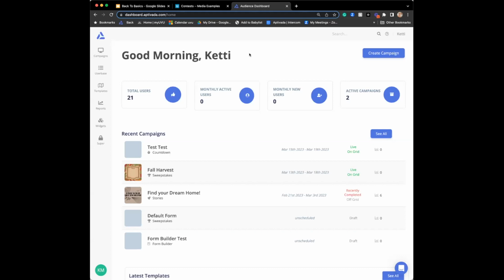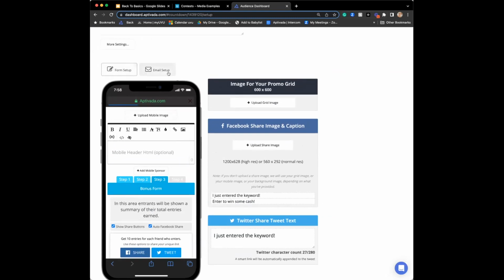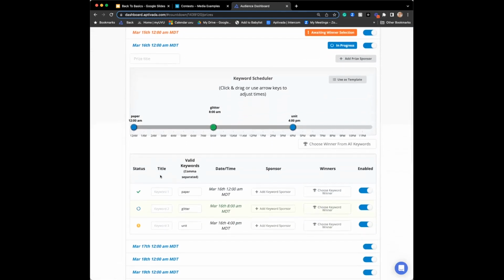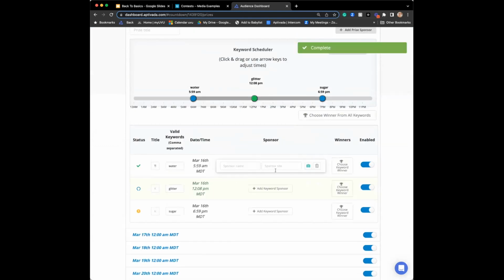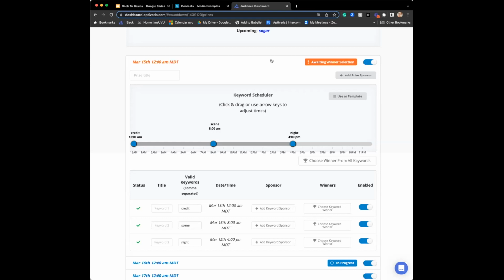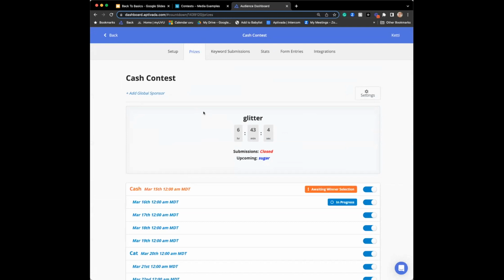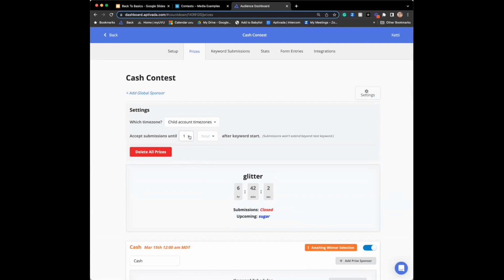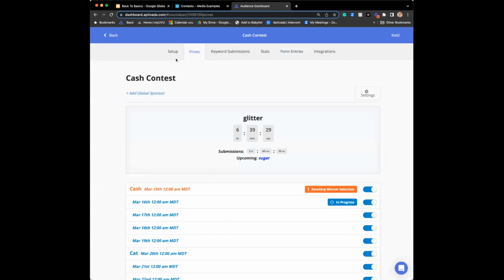Countdown - Full Walkthrough - Webinar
This Back to Basics webinar will walk you through the setup and configuration of our Countdown app. This app is used to execute quick, fun, and engaging keyword campaigns with a countdown twist.